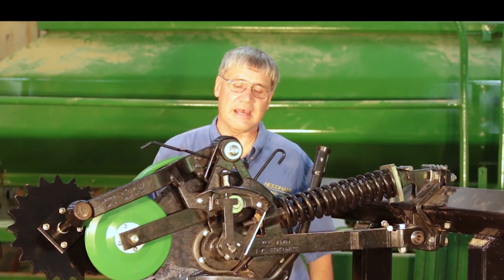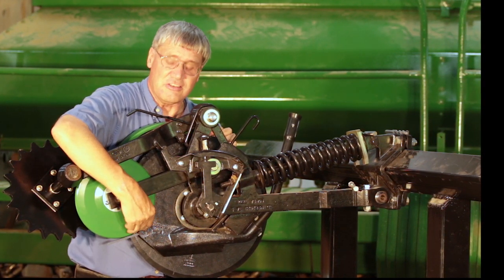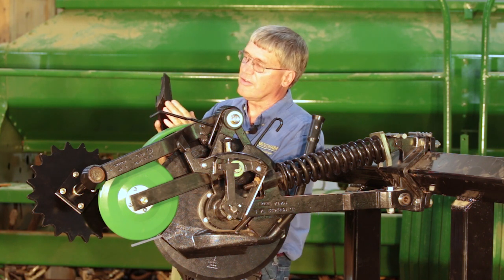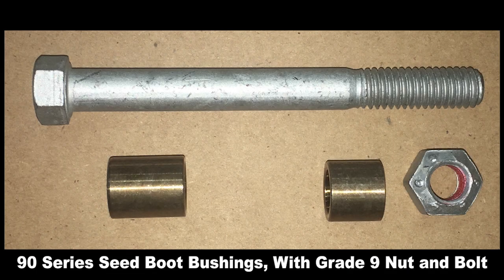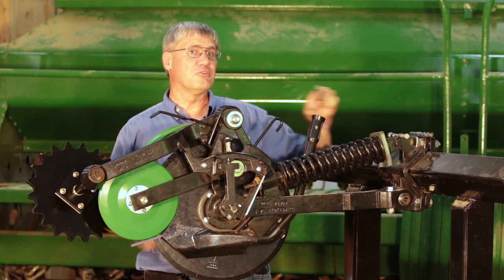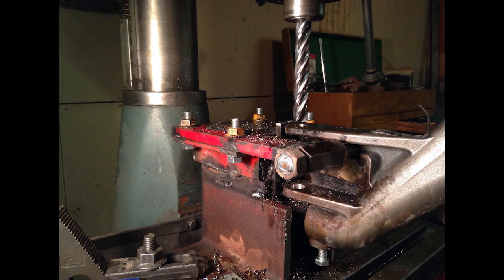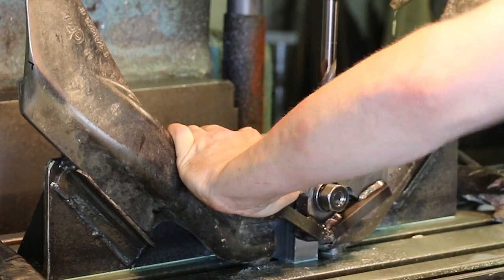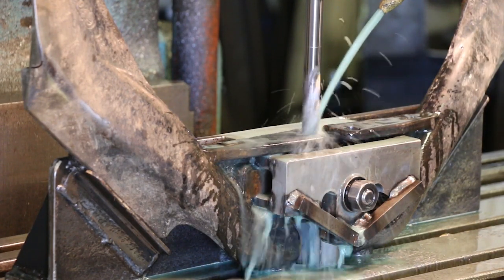Needham Ag - Seed Boots on John Deere drills and air seeders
Every year we get calls and emails from growers, asking why they have too many seeds on top of the ground, or seeds at different depths within a seed slot with consistent depth. This 7 minute video addresses some of these issues on the John Deere 50, 60, 90 and ProSeries openers (such as what it on a 750, 1850, 1560, 1590, 1860, 1890, 1990 and 1895, in addition to the new N500 air-seeders).

The second half of the video (starting around 5.00) shares some information on how to best drill out seed boots, specifically the John Deere extended wear 90 series seed boots. If you need new seed boots for John Deere drills and air-seeders we have them available also.